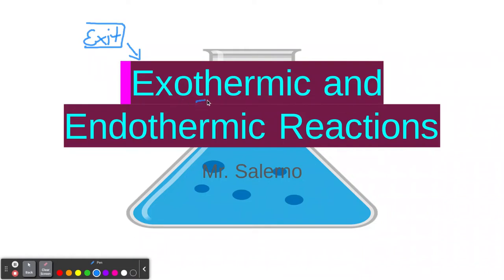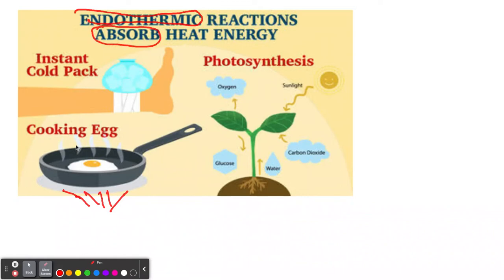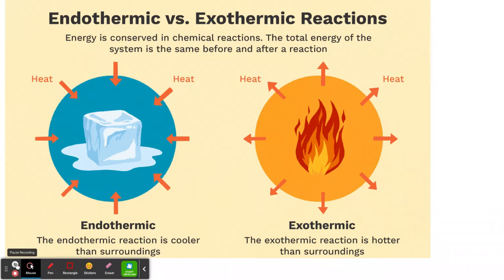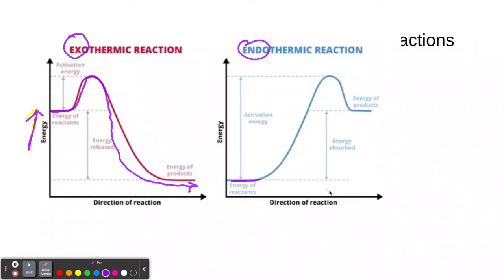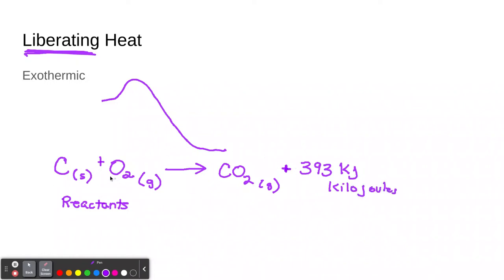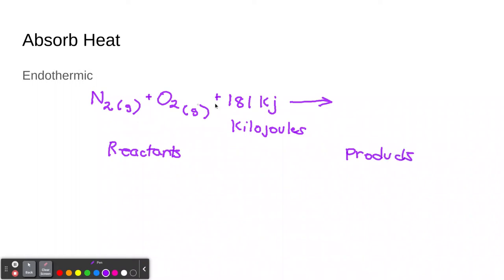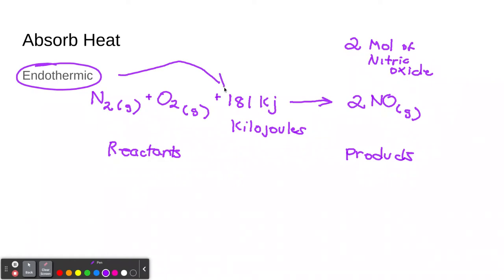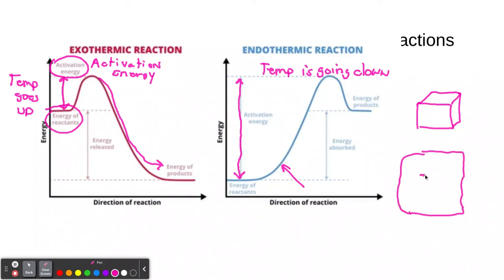Exothermic and Endothermic Reactions